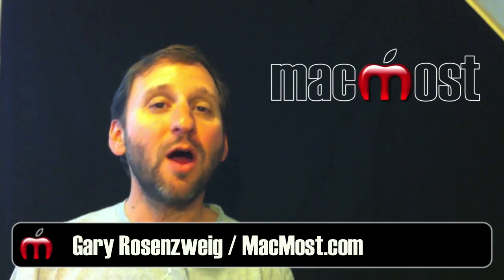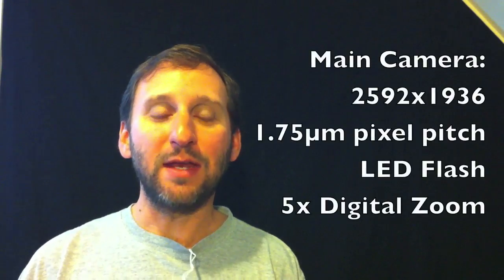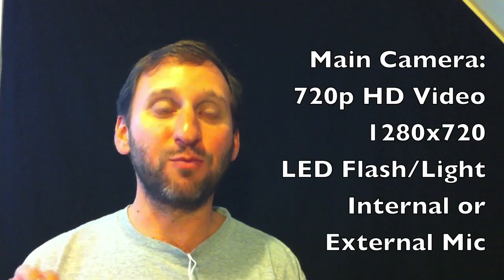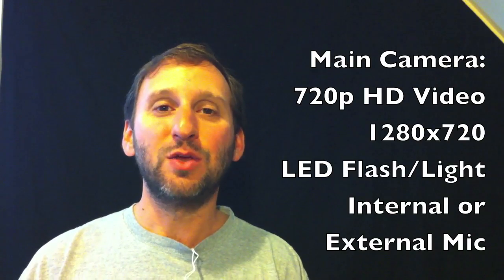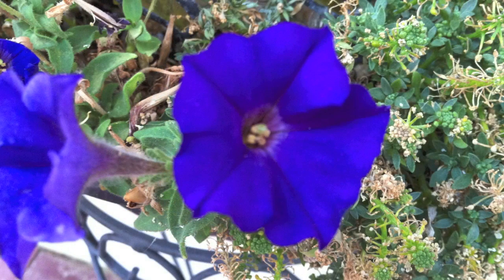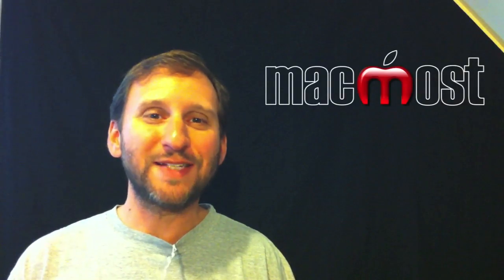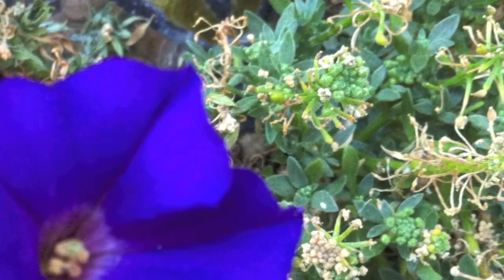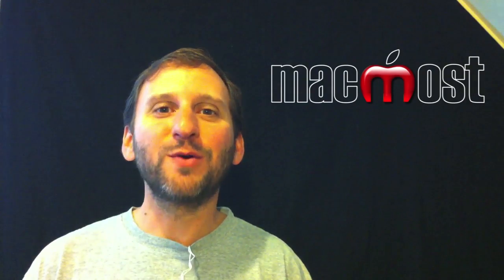iPhone 4 Cameras (MacMost Now 416)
Take a look at the two cameras of the iPhone 4. The main camera is a 5-megapixel camera with an LED flash and can shoot 720p HD video. The front-facing camera is a 1-megapixel model that can also take stills and video.